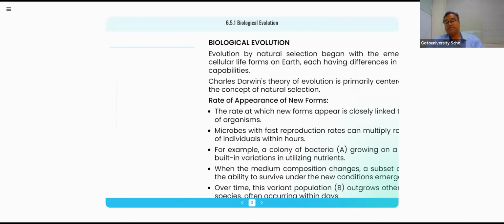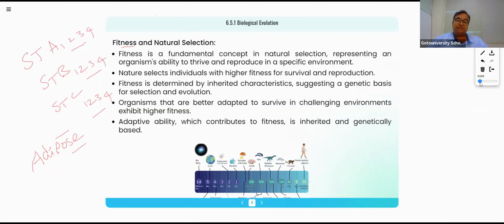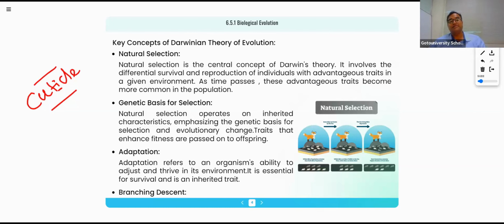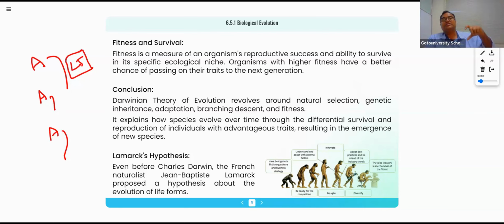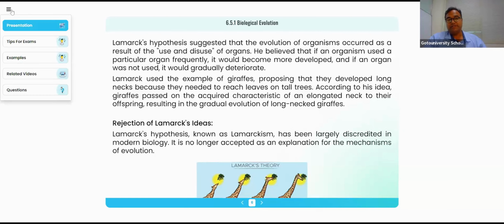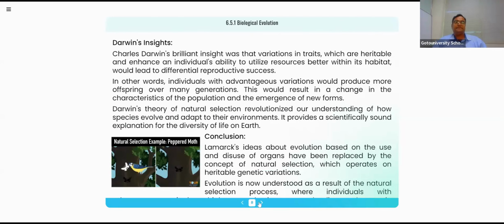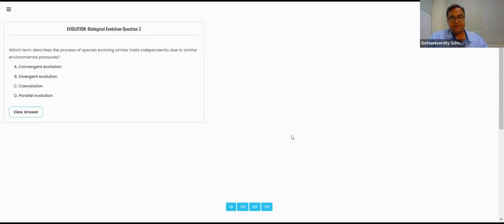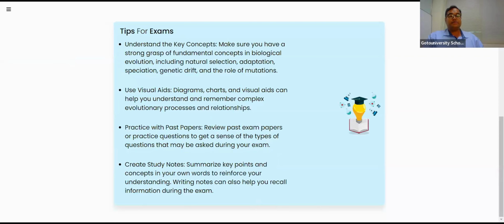Step by Step Guide on Biological Evolution in Evolution Chapter | CBSE Grade 12 | Gotouniversity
Chapter No.6 - Evolution
Topic: Biological Evolution | Biology

Today, we're exploring the fascinating concept of biological evolution, a fundamental principle in biology that explains the diversity of life on Earth. Join us as we delve into the mechanisms of evolution, the evidence supporting it, and its profound implications.

What is Biological Evolution?
Biological evolution refers to the process by which populations of organisms change over generations through variations in their genetic makeup. These genetic changes can lead to the development of new species and the remarkable diversity of life forms we observe today.